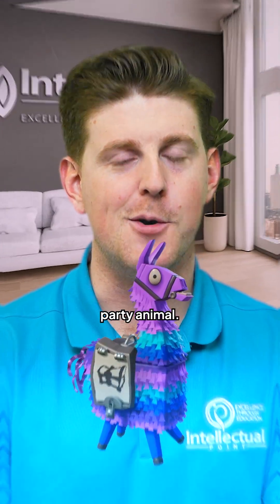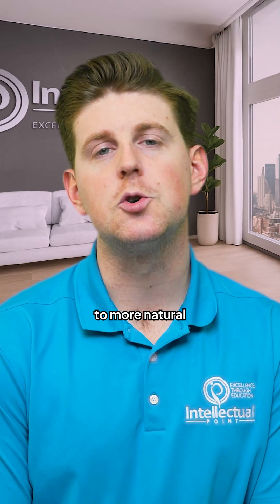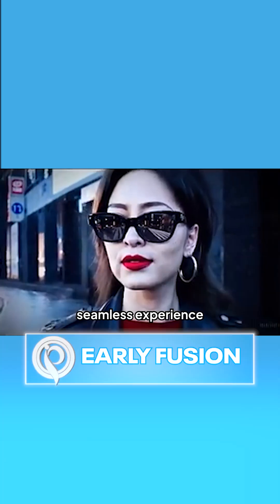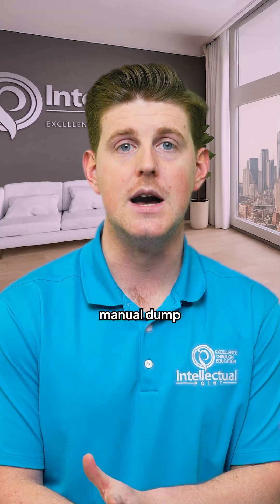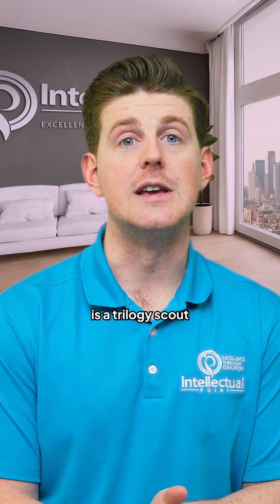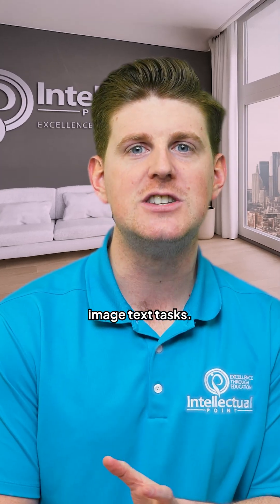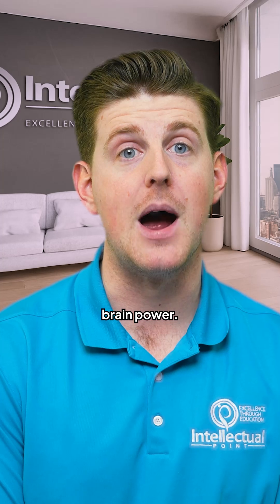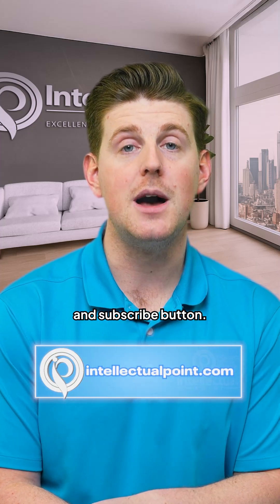Llama 4 Is Here: The Ultimate Multimodal AI Party Animal! 🚀 | Text, Image & Video Mastery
Meet Llama 4: the open-source AI that blends text, images, and video for next-level, real-time experiences. Multilingual, multimodal, and ready for innovation—Llama 4 is changing the AI game!